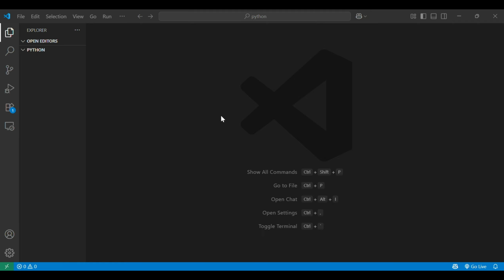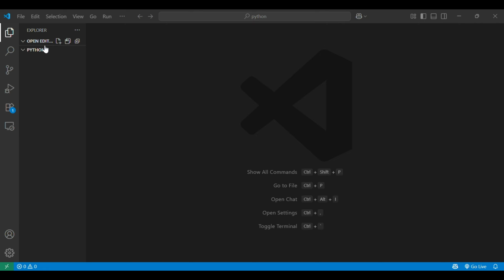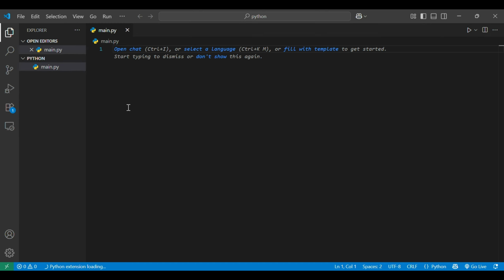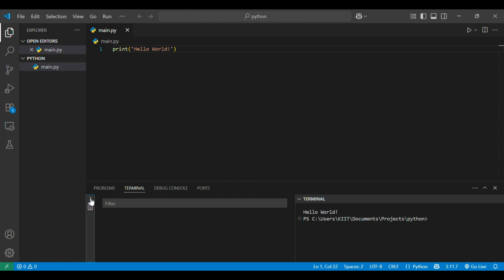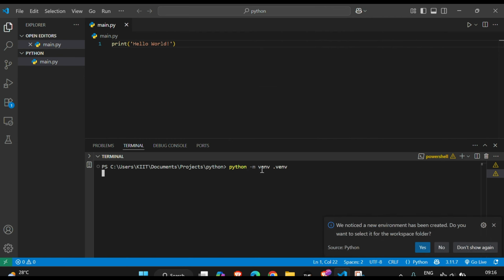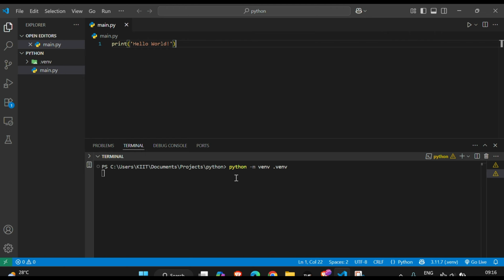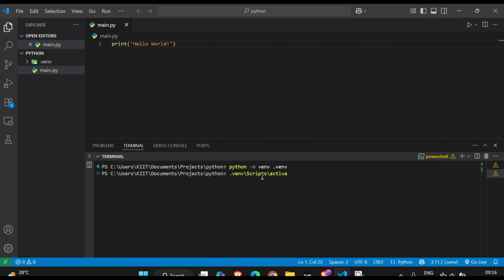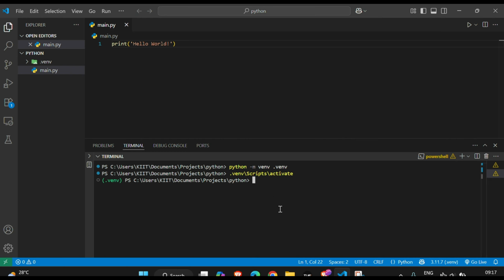How to Set Up a Python Virtual Environment in VS Code (Step-by-Step Guide)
In this video, we will demonstrate how to set up a virtual environment for Python using Visual Studio Code. A virtual environment allows you to create isolated spaces for your projects, making it easier to manage libraries and dependencies. We will walk you through the installation process, how to create and activate your virtual environment, and tips for using it effectively in your coding projects. This tutorial is perfect for anyone looking to streamline their Python development process.